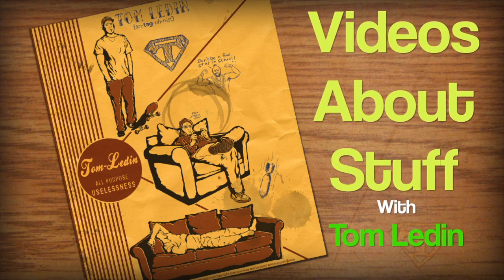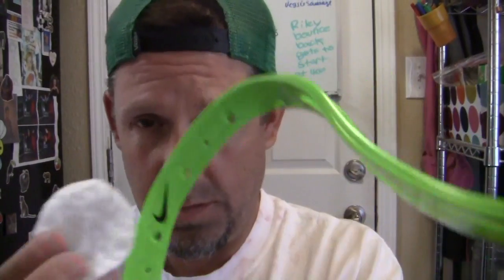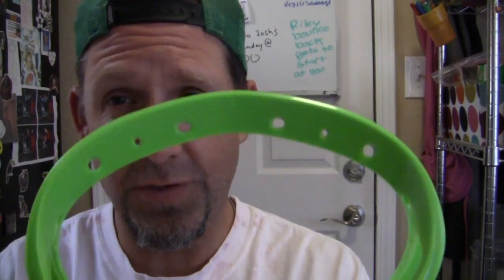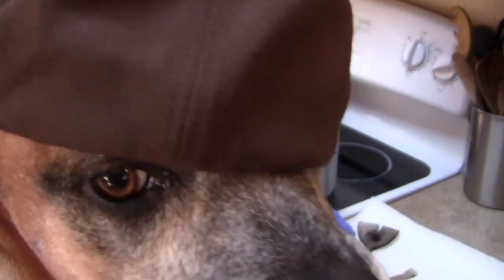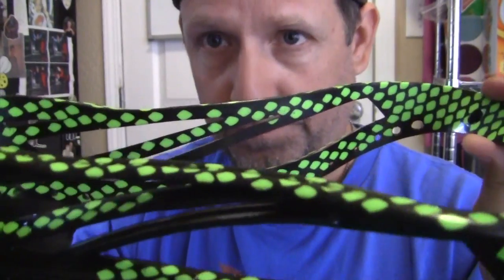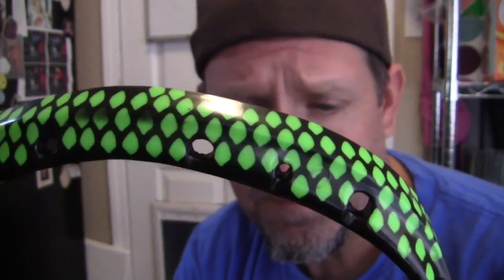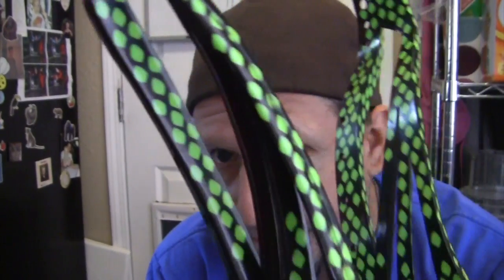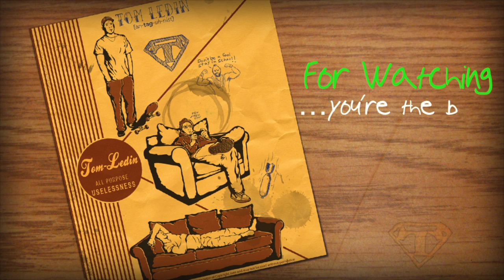Snakeskin Lacrosse Head Dye Job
FAQ:
Q: What kind of Dye? Where do I get it?

Q: How long do I leave it in the dye?
A: Until you're happy with the color. For dark colors, reheat, and dye again.

Q: How hot do I make the water?
A: Bring it to a boil, add dye and stir. Turn off the heat, let it cool for a couple minutes, put the head in, and watch the magic happen.